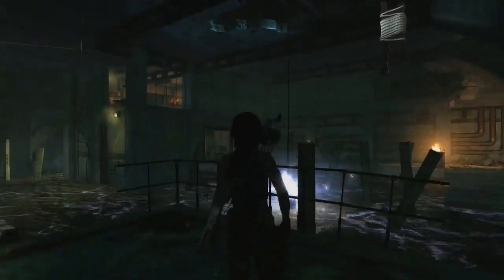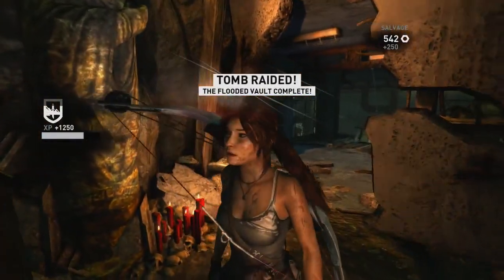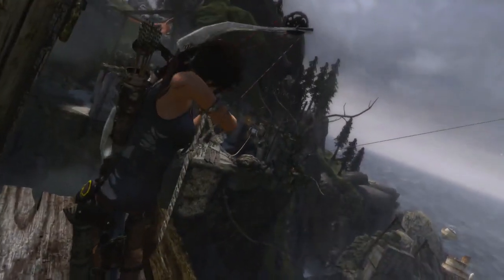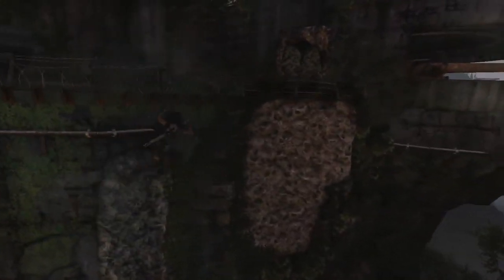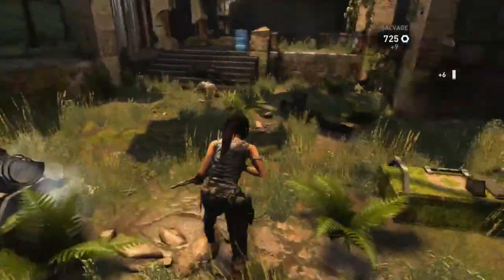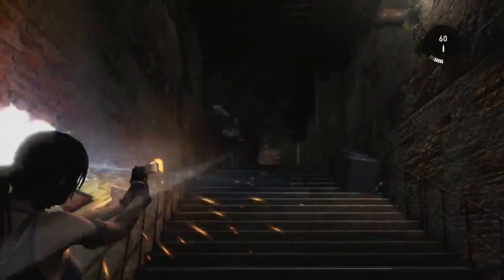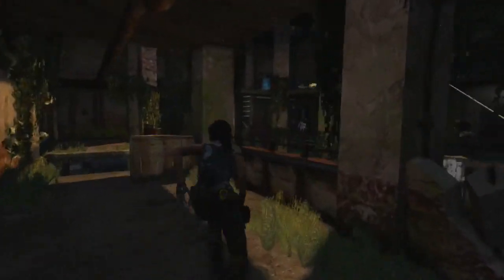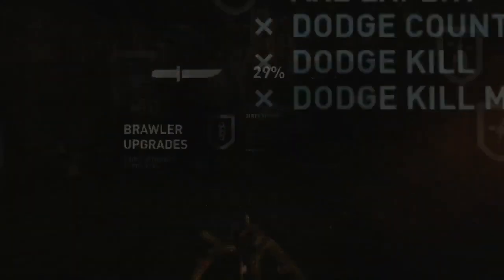Let's Play Tomb Raider 2013 | Part 21 HD "Walkthrough" (XBOX360/PS3/PC)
I hope you all enjoy Part 21 of my lets play here on Tomb Raider (2013)! Please be sure to rate the video! Thanks!